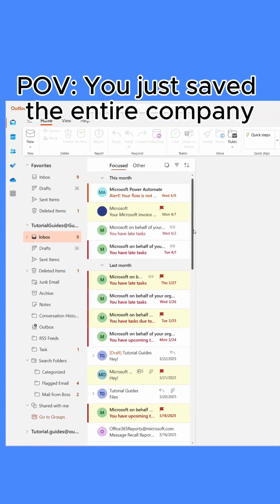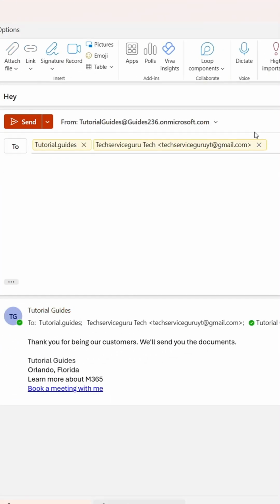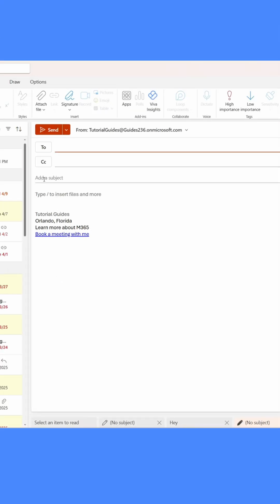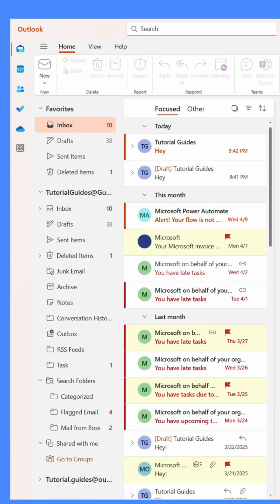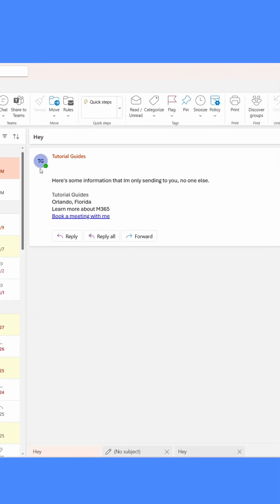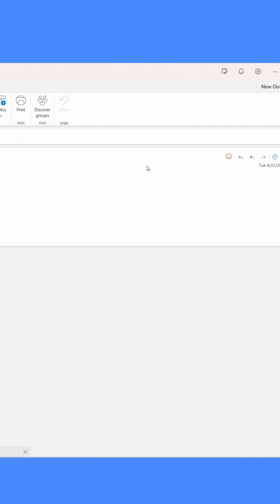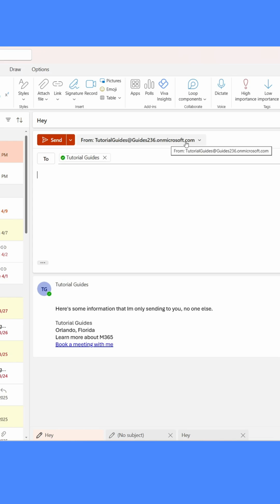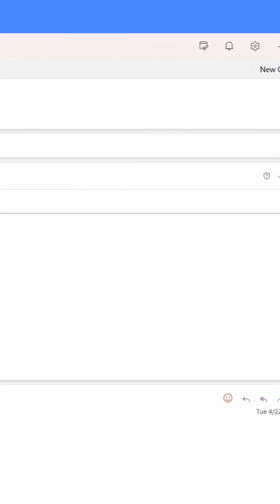Save Time with BCC In Outlook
Description: In this video, we dive into the world of Microsoft Outlook, specifically focusing on the importance and functionality of the BCC (Blind Carbon Copy) feature. Learn how to use BCC effectively to add recipients without others knowing, streamline your email communication, and maintain professionalism in your correspondence. Whether you're a beginner or experienced Outlook user, this comprehensive guide will help you maximize your email efficiency and productivity. Watch now to become an Outlook pro!